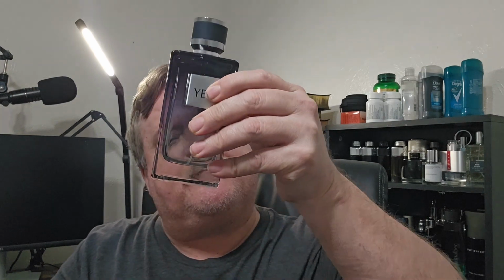YEAH! Second take: did it get better?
I think all it needed to do was sit for a little bit but it's not bad whatsoever now especially for the price!